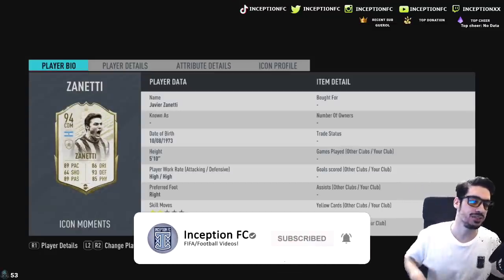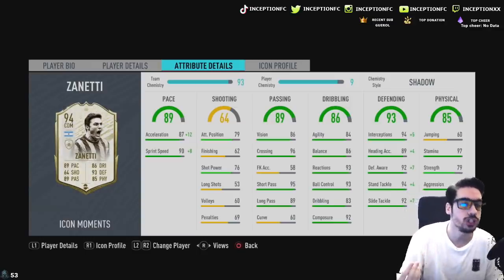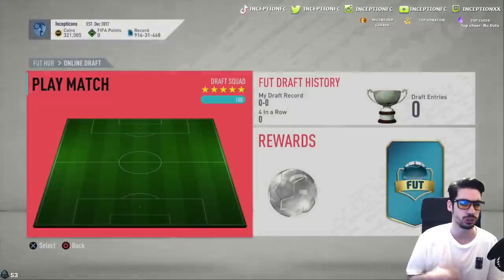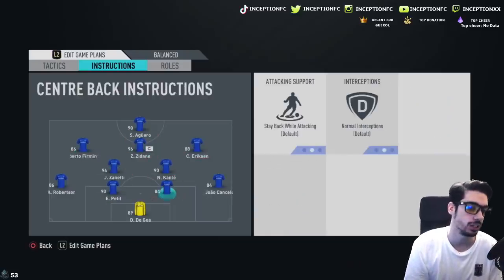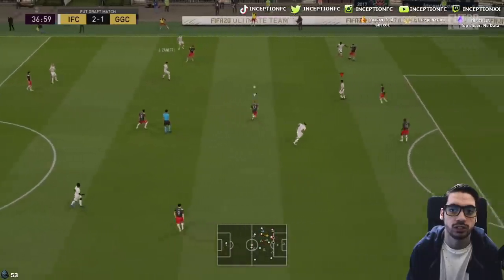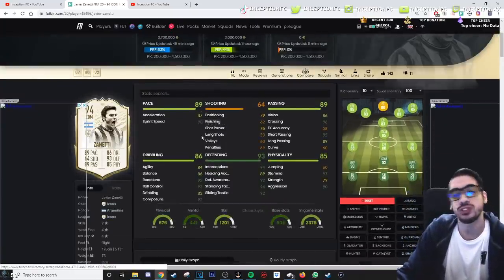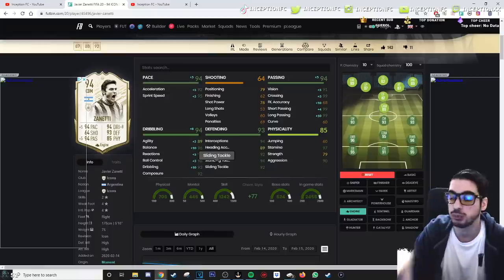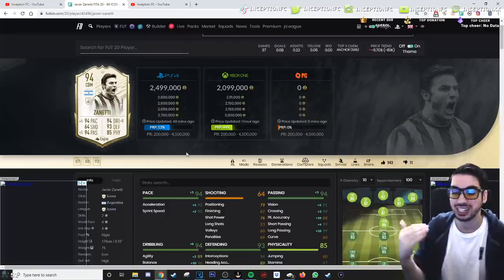94 ICON MOMENTS ZANETTI PLAYER REVIEW! - FIFA 20 ULTIMATE TEAM